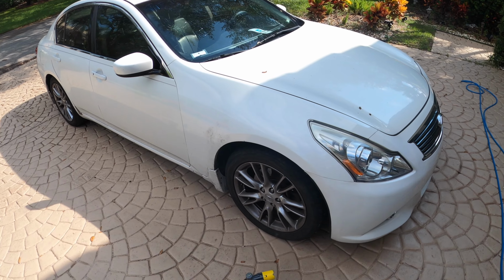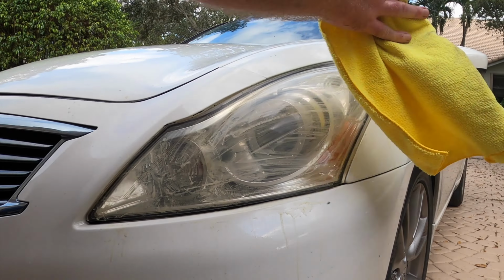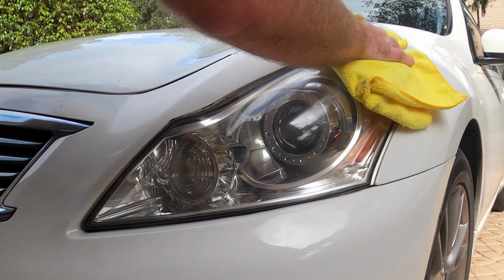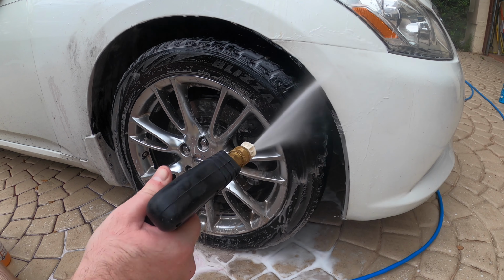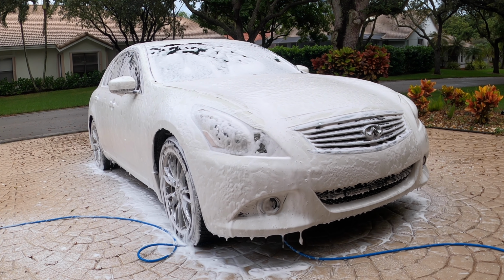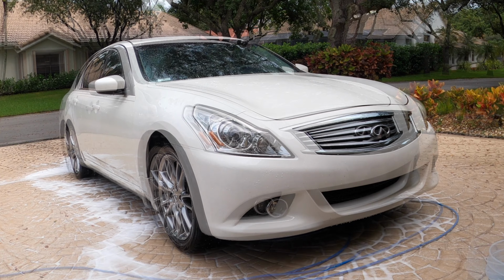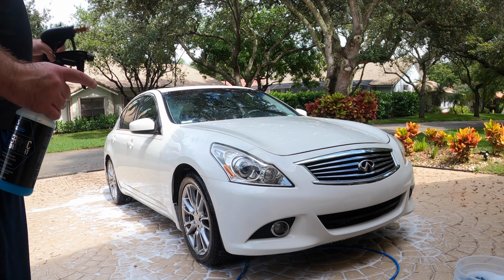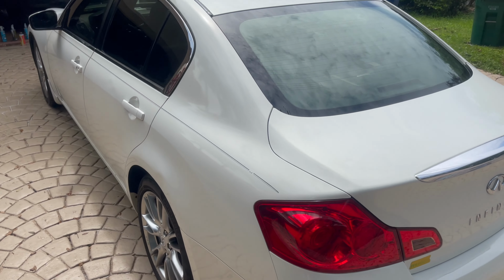detailing an oxidized infinity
I go through how I completely transformed this Infinity in under 2 hours. Restored the headlights, deep cleaned the wheels, and removed all the embedded dirt from the paint.

Gyeon Foam
Gyeon Bathe+
Long Microfiber Rim Brush
Tire Brush
Chemical guys Hydrosuds
Chemical Guys Wipe out
Chemical guys Compound and Polish
Big mouth Foam cannon
Heavy Metal polish
Chemical Guys Microfiber Wash

Chapters:
0:00   Overview
0:49   Headlights
3:57   Wheels
5:50   Progress
6:05   Paint
11:34   Results